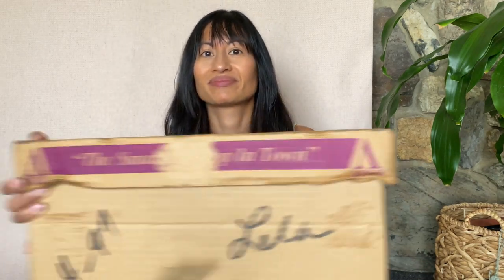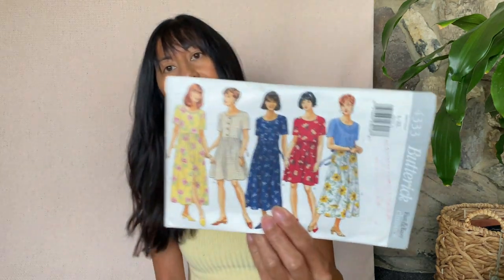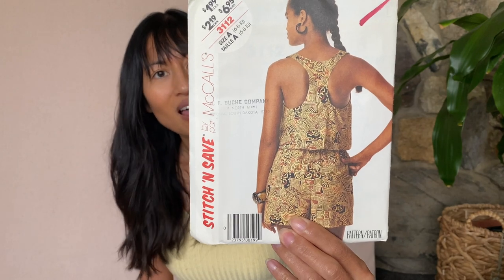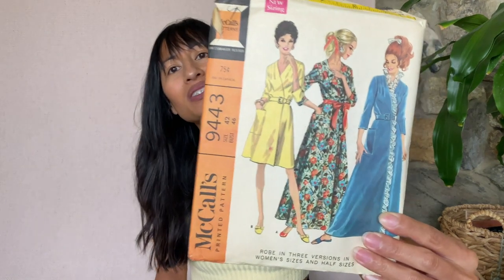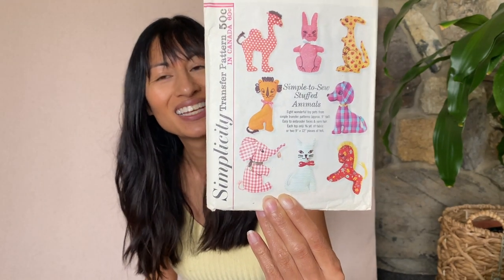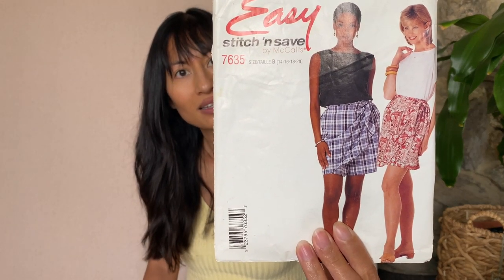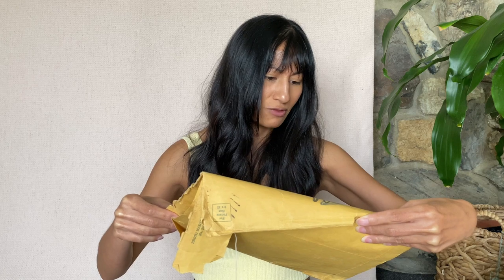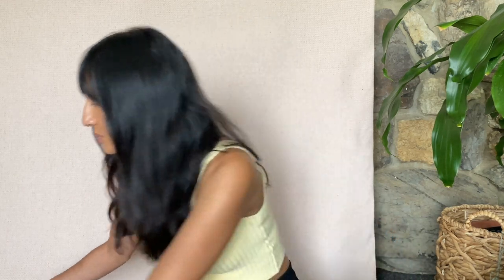My First Auction!!! Part 1 (Box 1 of 3, Haul of Vintage Patterns)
Hello my lovely peeps!  I went to my first auction this past summer and wanted to share what I got!  It was an estate auction and apparently the previous owner WAS A CRAFTER/SEWIST!  Wow, there was a lot!  Lots of sewing machines, fabrics, patterns, scraps, threads, buttons, books...you name it.  I didn't stay too long because I was a liiiiiiittle overwhelmed, but I did manage to bid and came home with 3 boxes!  Come and see what I got:). I didn't want to make this video too long, so I split the haul in two.

Part 2 coming up next!

Vintage Simplicity Patterns:
(Crafts & Accessories) 9207, 9649, 6099, 9137, 7749, Tote Bag Sample, 5550, 8264, 5767, 125 house series,
(Clothing) 5124, 5513 maternity, 7176, 7320, 7699, 7892, 7655, 7096, 8652, 6252 maternity, 7560, 5944 maternity,
(Kids Clothing) 5733, 5591, 5382, 9380, 7782

Vintage McCalls Patterns:
8006, 7104, 6688, Stitch&Save by par McCalls, 3407, 9443, 5427, 2834, 5357, 8235, 7635,

Vintage Butterick Patterns:
4333, 3983, See&Sew 6404, See&Sew 5571, 4286,
(Crafts & Accessories) 4105
(Kids) 6427, See&Sew 5648

Burda Patterns: 8906

Vintage Kwik Sew:
527, 407,

Vintage New Look:
6843

Kids Corner Decorator Series

Anne Adams Pattern

Scary "Teeny" Doll Pattern 2052

Pound Puppies Pattern

ingat po & love, Jonelle